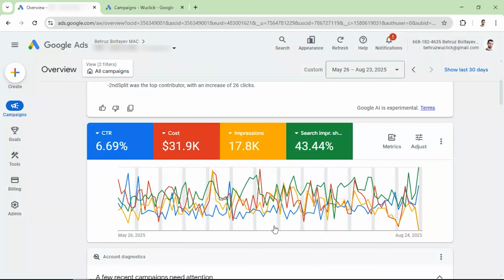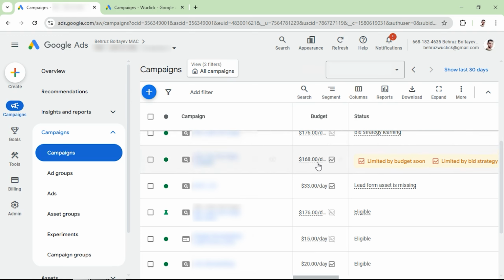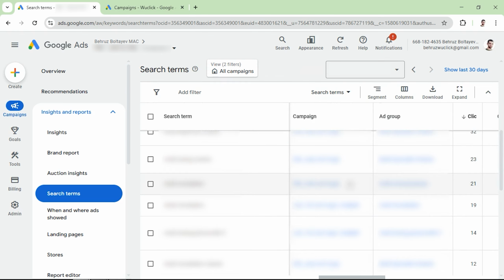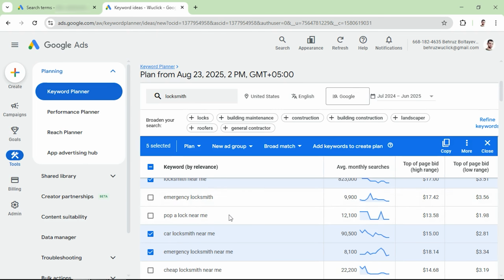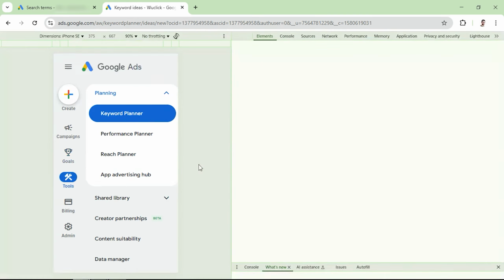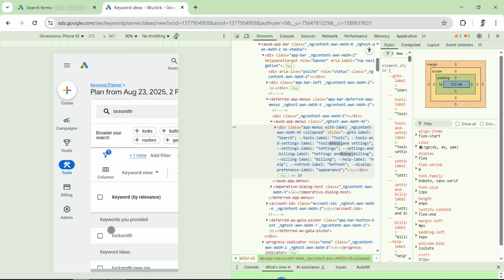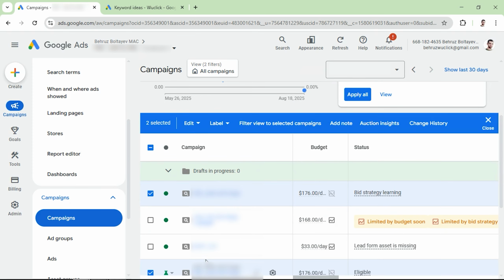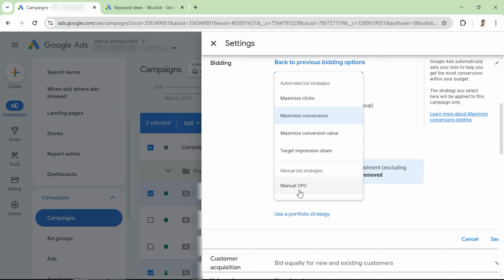High Google Ads Costs + Too Few Locksmith Leads? [Here’s What You Can Do]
If you are running Google ads to get locksmith jobs, but your cost per lead keeps going up while the number of leads is going down, then this video is for you. I'm going to share with you some of the ways you can apply to reduce your costs and potentially get more phone calls from Google Ads.